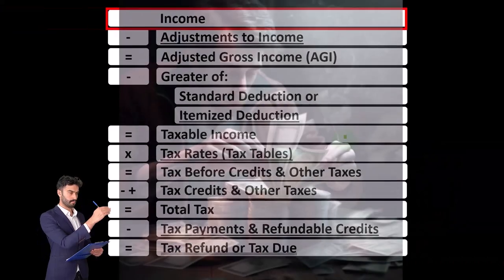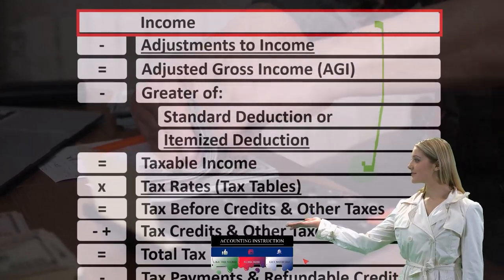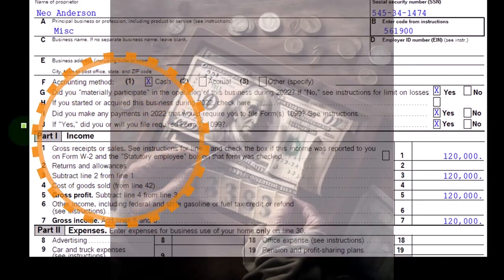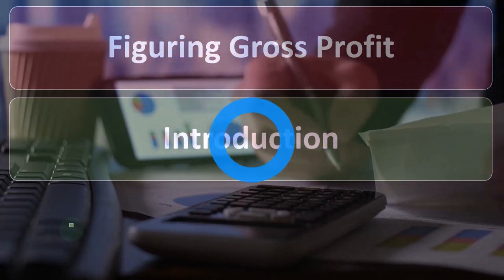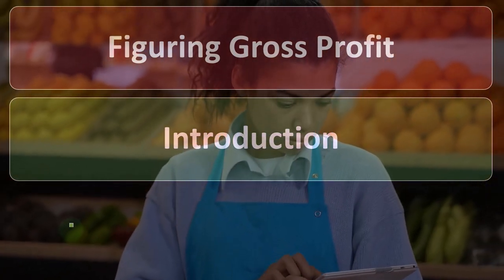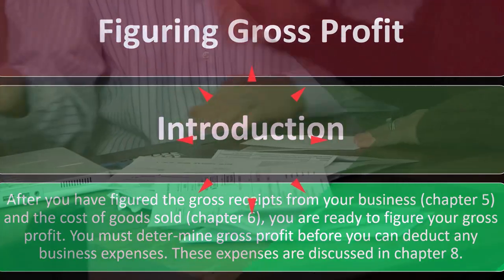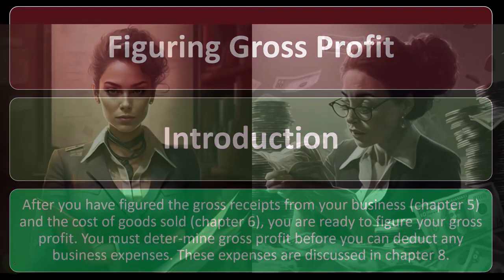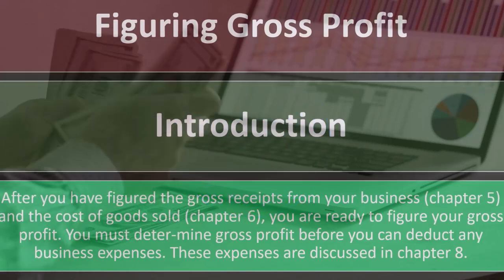Figuring Gross Profit Income Tax 2023